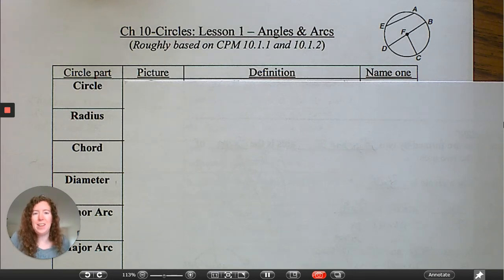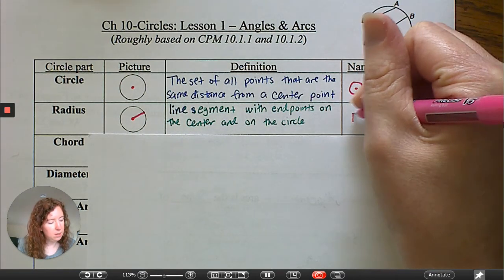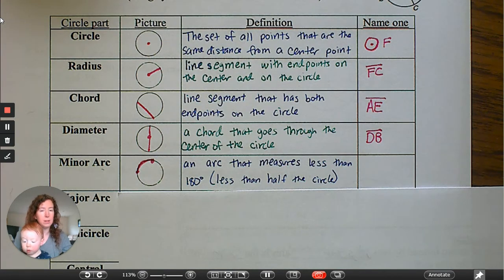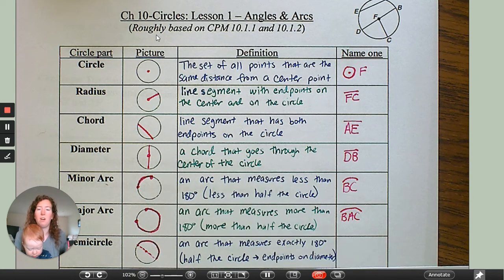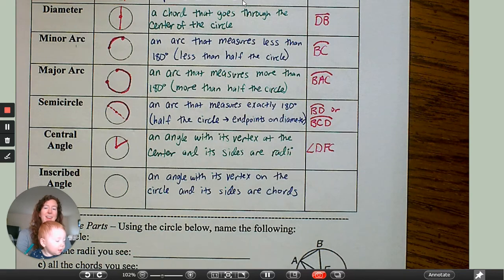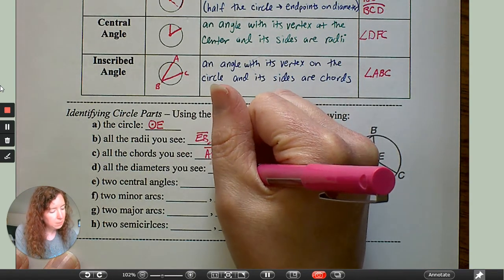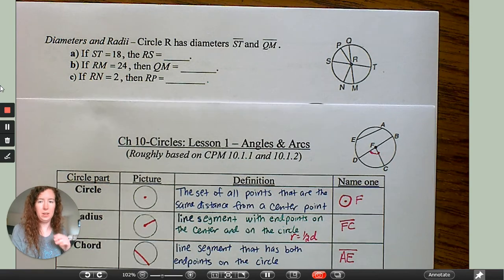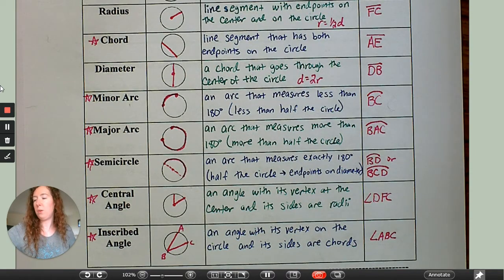Geo- Circles Lesson 1A